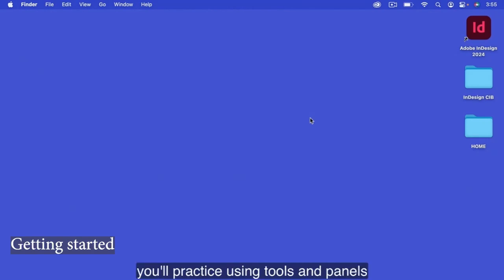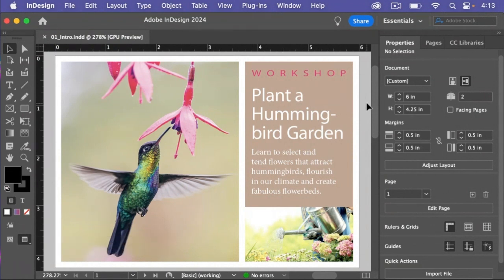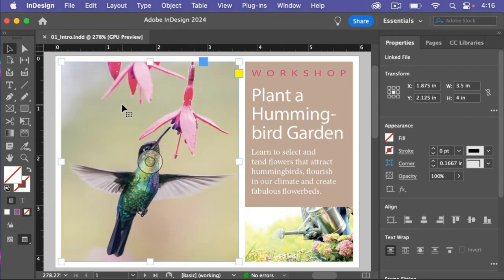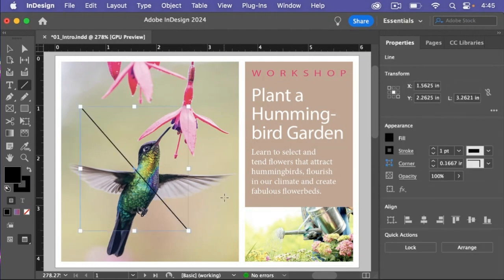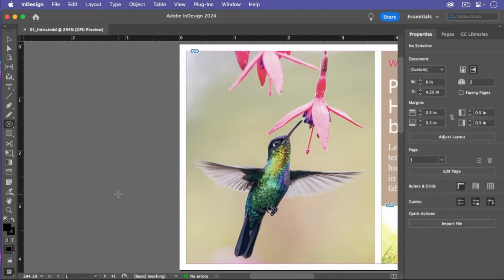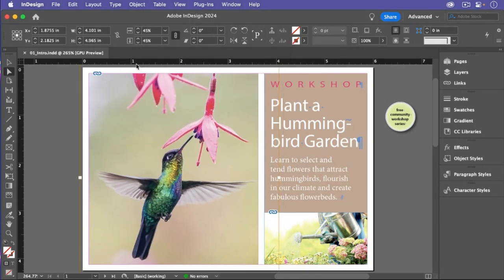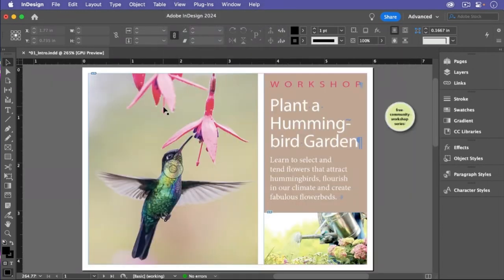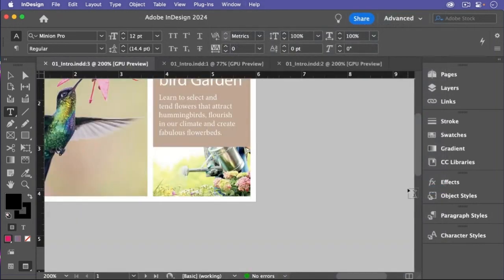Getting Started InDesign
Tutorial guide from InDesign Classroom in a Book 2024, for students in DMPT 1000: Introduction to Design at Atlanta Technical College.